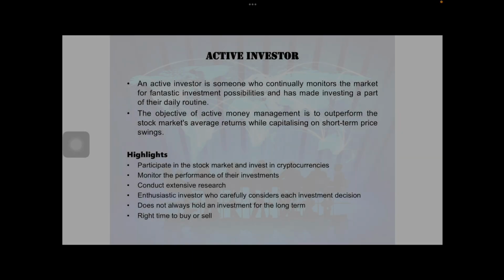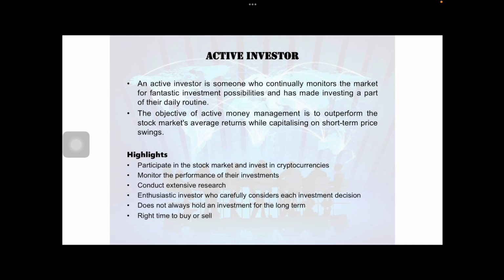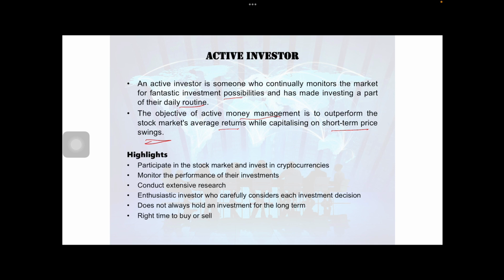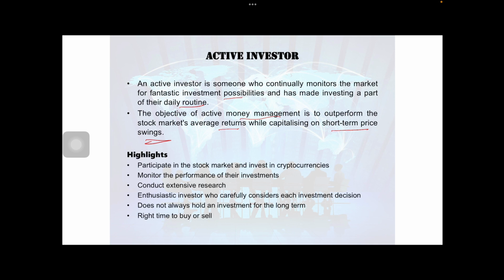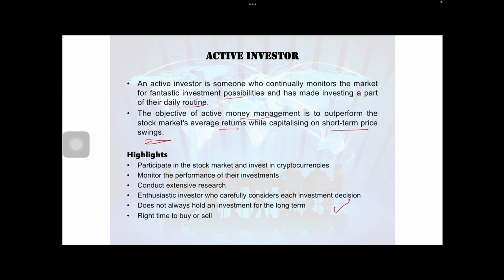Type of Investors in the Stock Market | Investment Approach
In this video we will talk about the types of Investors in Canada based upon their Investment Approach in detail.